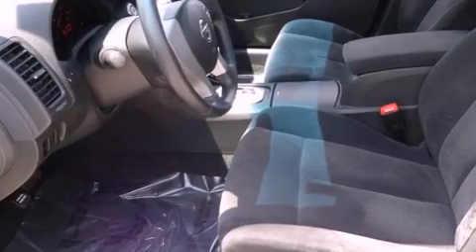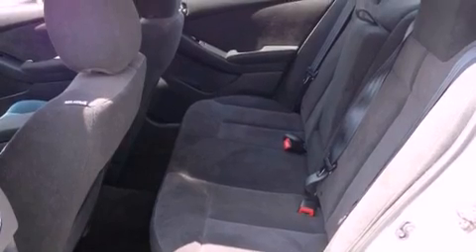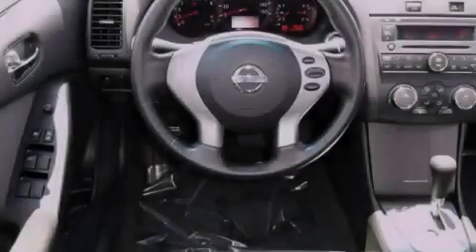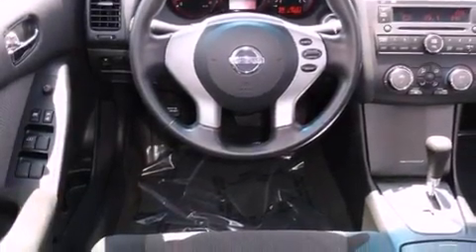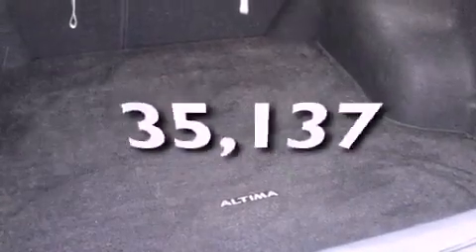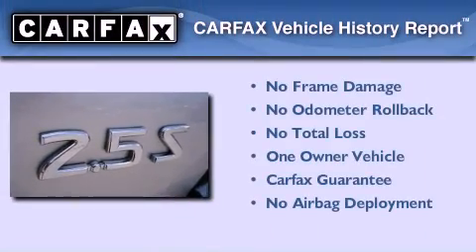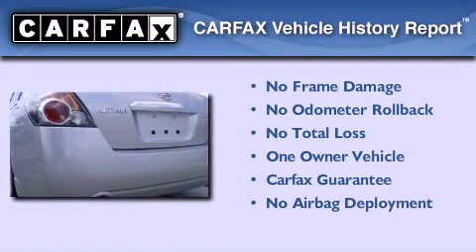2009 Altima Miami FL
Year : 2009
 Make :
 Model : Altima
 Engine : dohc 16v i-4
 Trans . : cvt
 Exterior : silver
 Miles : 35,137
 Interior : silver

 Lehman Mazda

 2009       Altima Miami FL